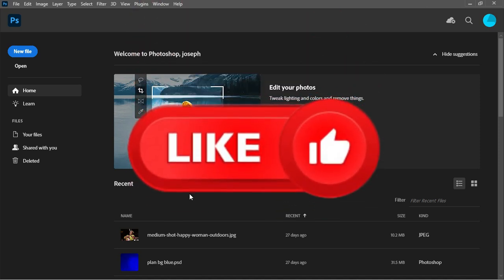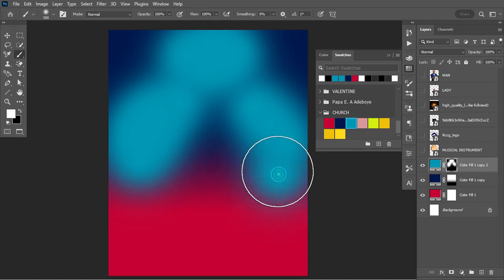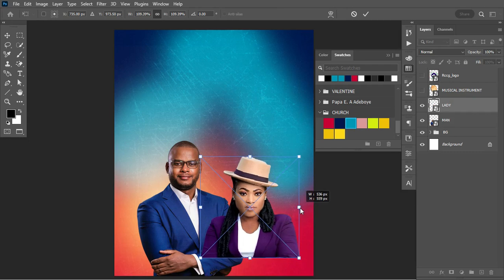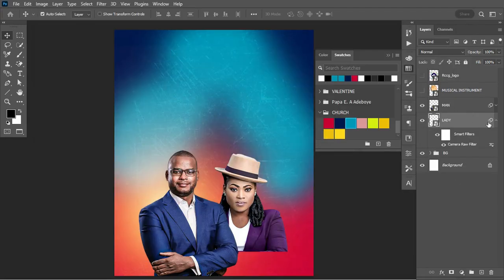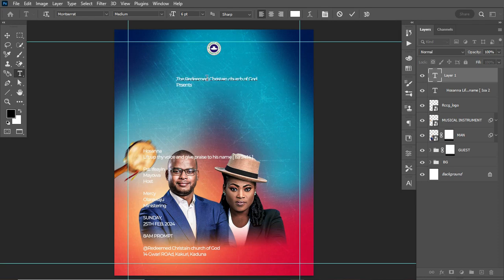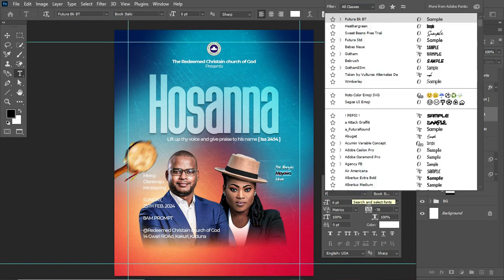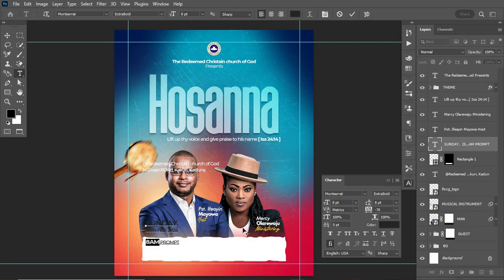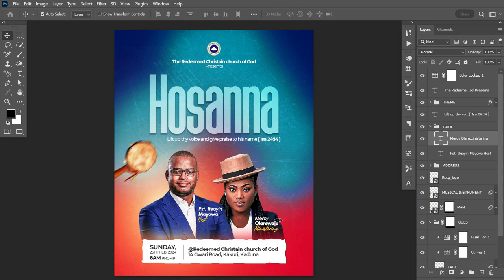THE POWER OF DESIGN PRINCIPLE TO ACHIEVING A GOOD DESIGN PROJECT | Photoshop Tutorial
Hello, welcome to my channel YJ Digital World, I'm Agu Joseph! on this video tutorial, i will be sharing THE POWER OF DESIGN PRINCIPLE  TO ACHIEVING A GOOD DESIGN PROJECT using Adobe Photoshop.
The principles of graphic design ensure clarity, communication, and visual appeal in designs, facilitating effective message delivery and audience engagement. By guiding organization, emphasizing key points, and maintaining consistency, these principles enhance the overall quality and impact of design solutions across various media.